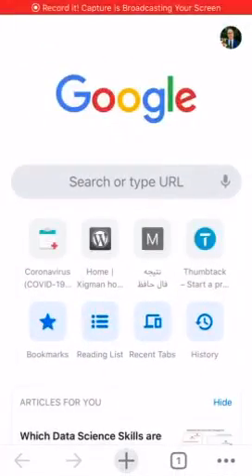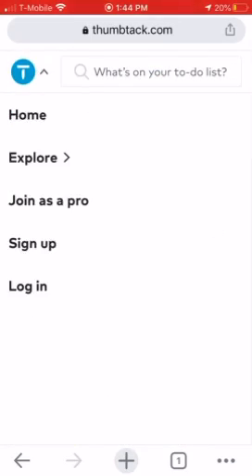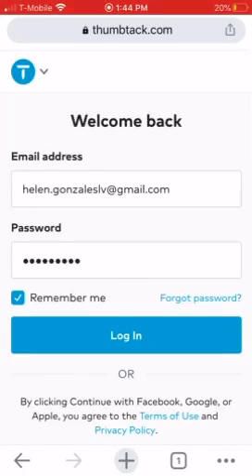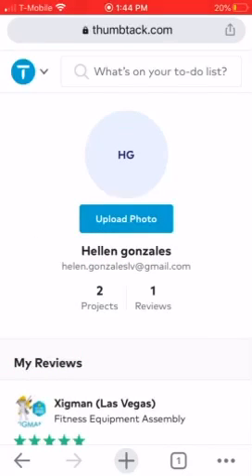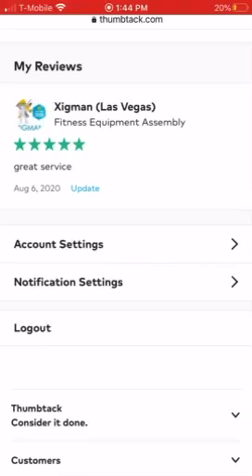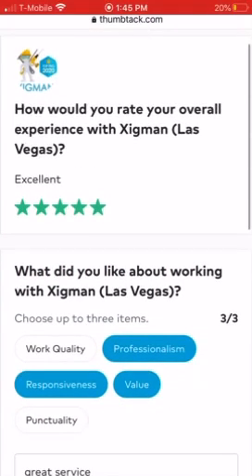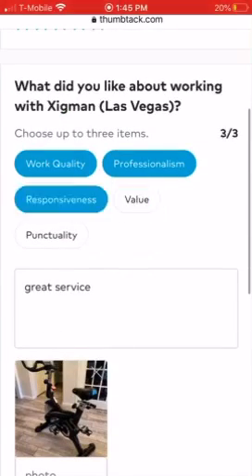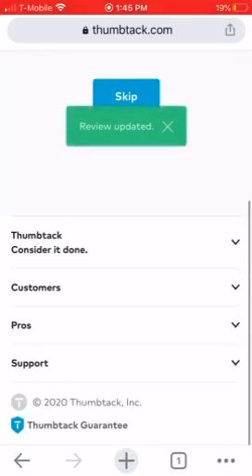Change your review for Thumbtack application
This video has been created for our customers in case they want to change their review, please refer to our website for any question you may have

You may be able to change the review on your PC or Laptop device